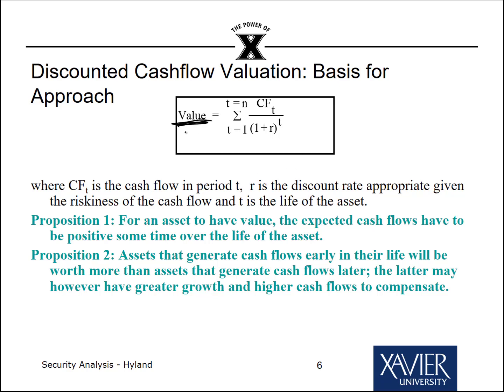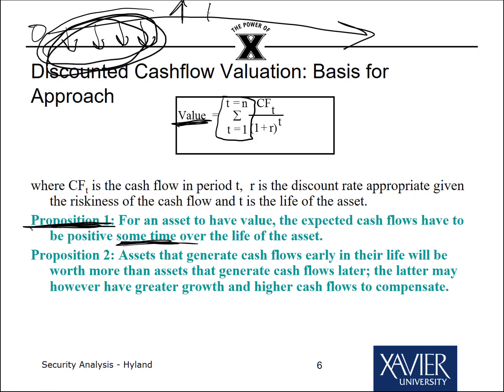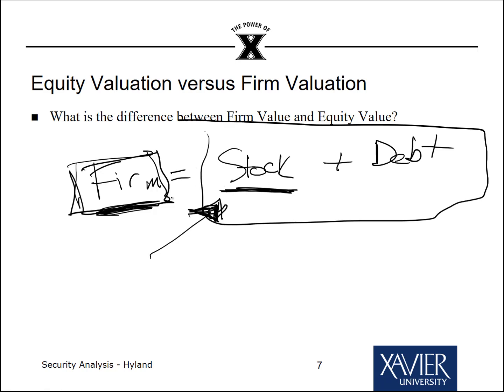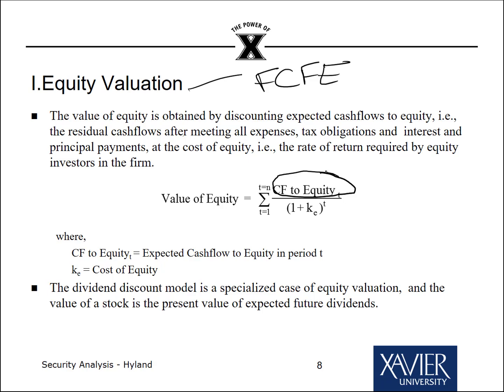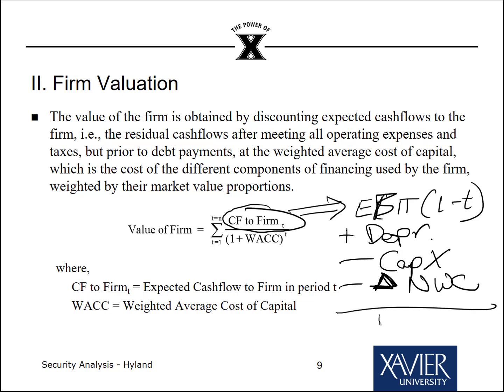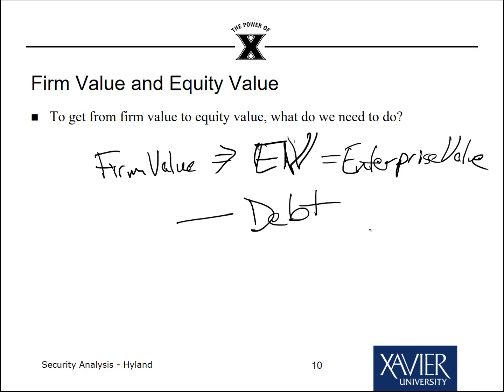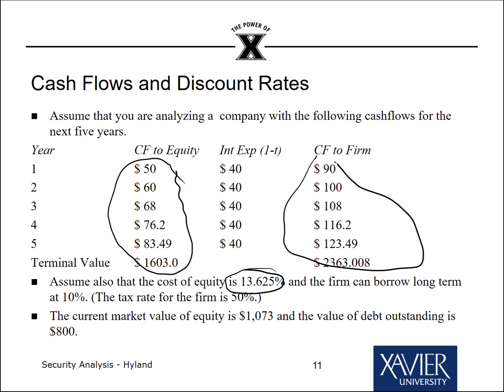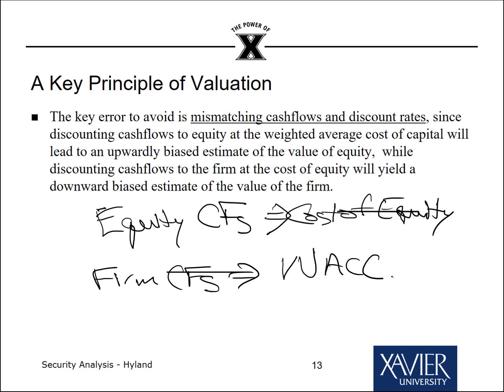Introduction to Valuation More details